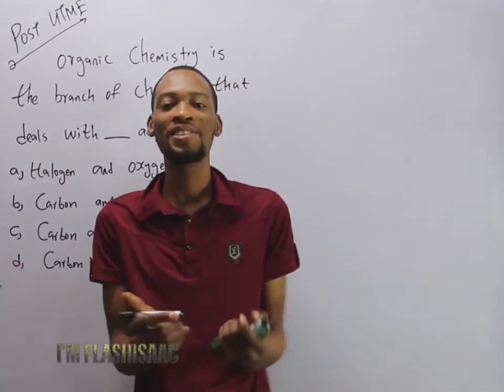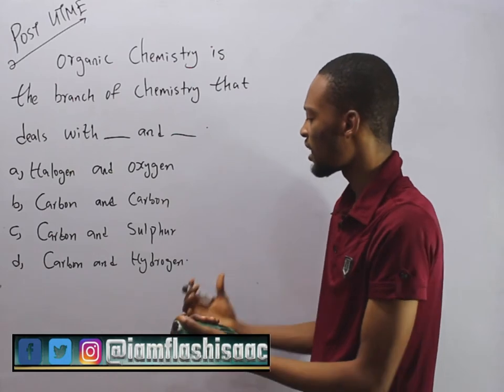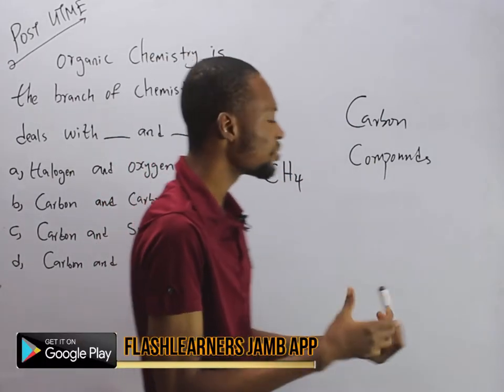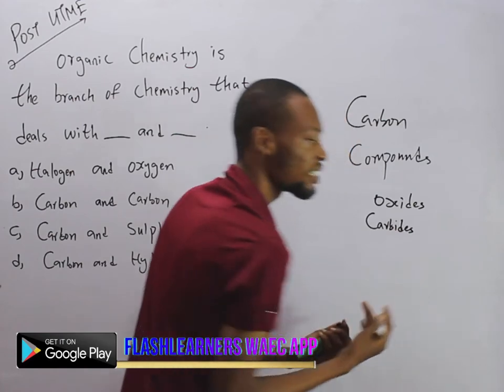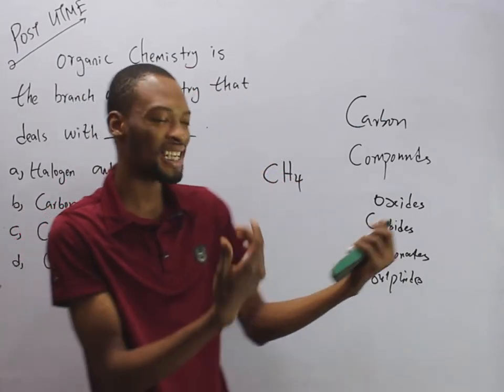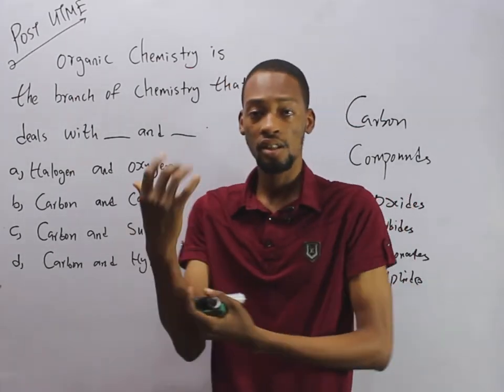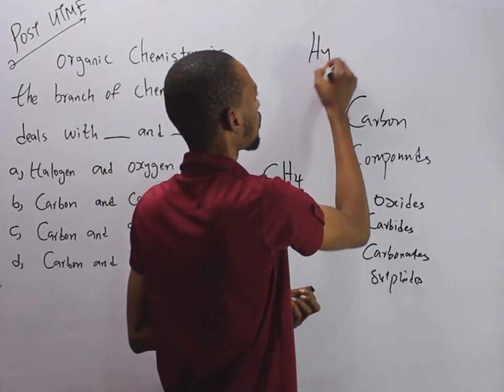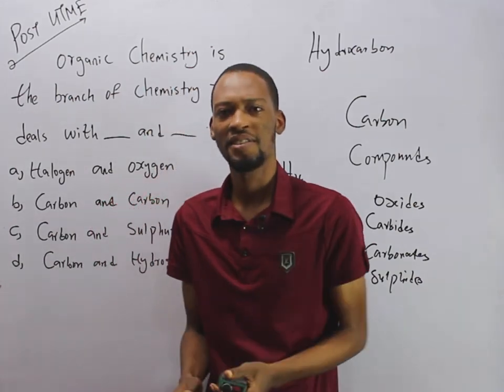Definition of Organic Chemistry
Organic Chemistry is the branch of Chemistry that deals with ___ and ___? Chemistry Past Question And Answer For Jamb, Waec And Post UTME (2021 Prep)